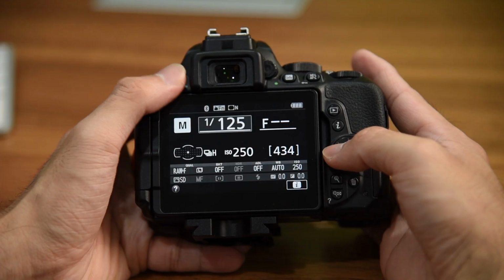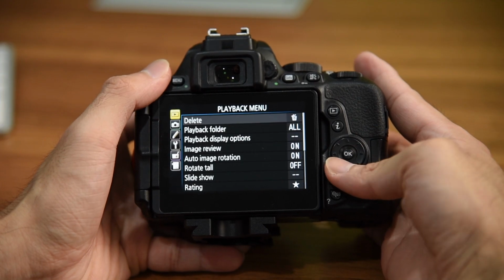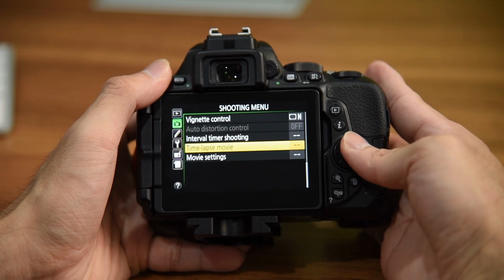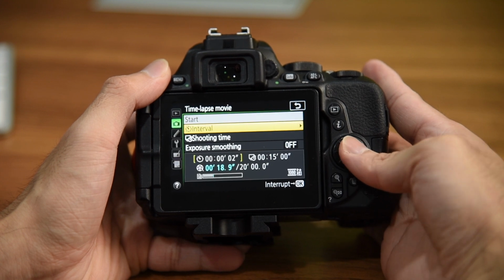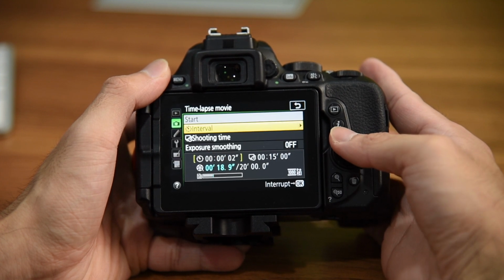How to Make Your Timelapses Look Better!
In this video, We discussed a few tips on how to make your timelapse look much better.

These are some of the steps to keep in mind when shooting timelapse:

1. Have a sturdy tripod.
After you set the composition and get the correct exposure, you don't want to have any movement during the shoot

2. Switch To Manual Focus.
Autofocus sometimes will focus on the wrong subject, you definitely don't want that in the middle of the shoot.
Also, we don't need to re-focus everytime we take a shot because we are not moving our position at all. That is why manual focus is the way to go.
Use live view to check the focus when using manual focus.
If you are not comfortable with using manual focus, you can set the focus point to the subject then using the autofocus to focus, make sure the subject is in focus and flip the switch to manual without touching the focus ring.

3. Use a ND Filter.
Slow shutter speed can make your timelapse look better but sometimes you are unable to do that during the day since it will be over- exposed.
Instead of closing the aperture to get slower shutter speed, you should use a ND filter to block the light. Using a 10-stop ND filter is good to get the 1-2 second exposure.

4. Enjoy the process.